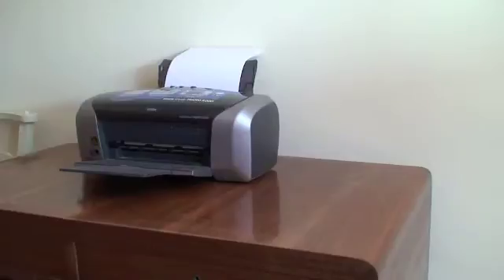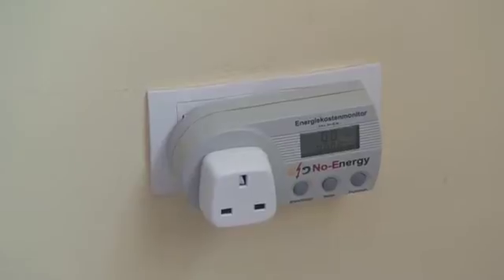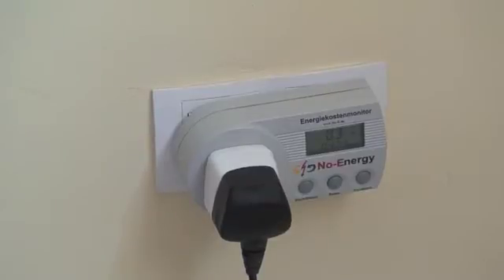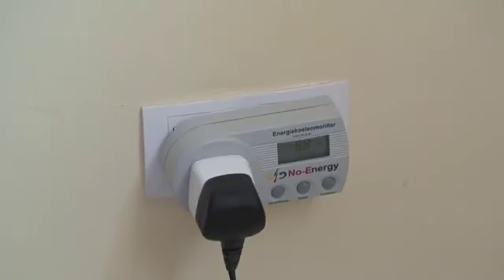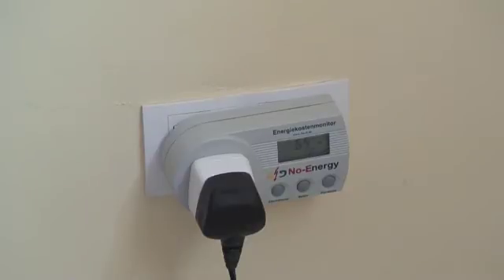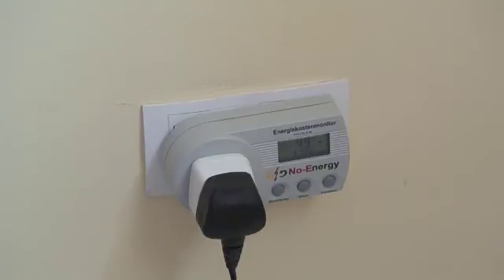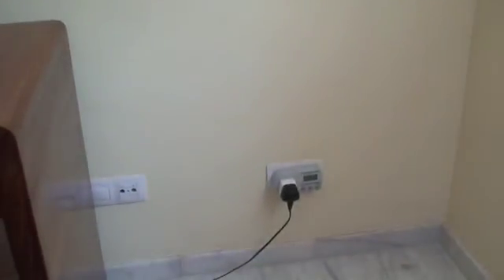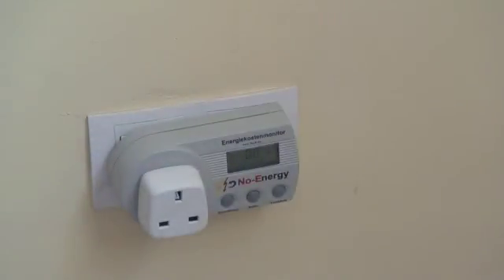Epson stylus photo r200 printer's power consumption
I checked to see how much energy was being used by an Epson stylus photo r200 printer in our home. Not unusually, it was taking around 5.9W when turned on.

It also drew 0.3W when turned off.

If this printer is left plugged in and turned on, it will consume a constant 5.9W so it is important to at least turn it off, but better again to plug it out, or turn it off at the wall.